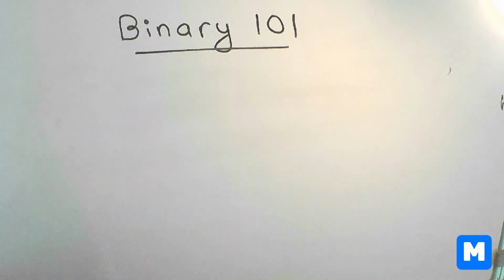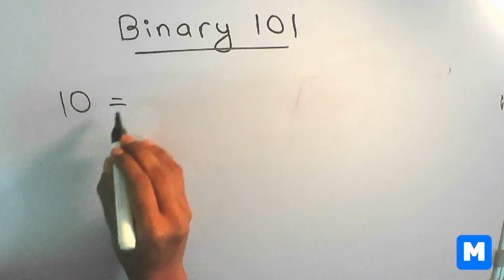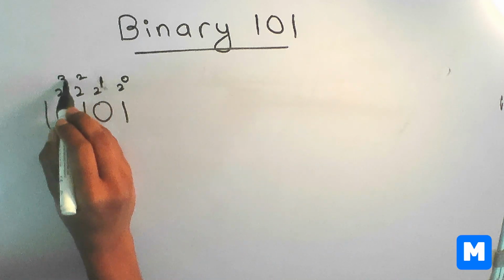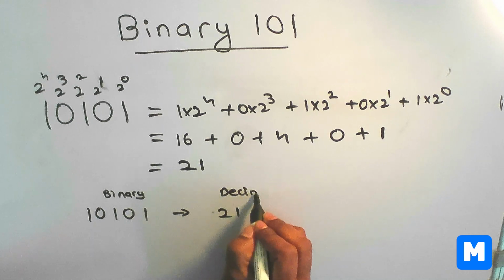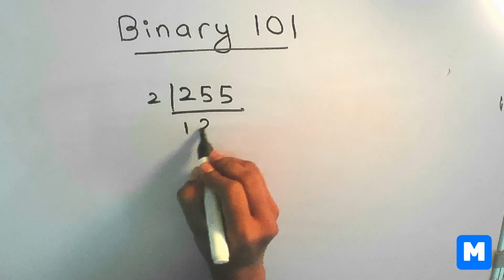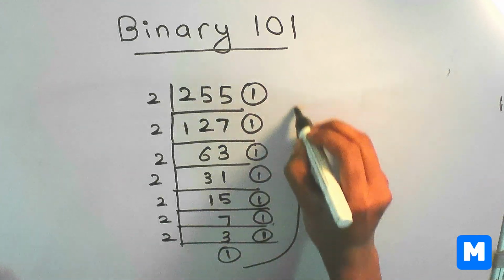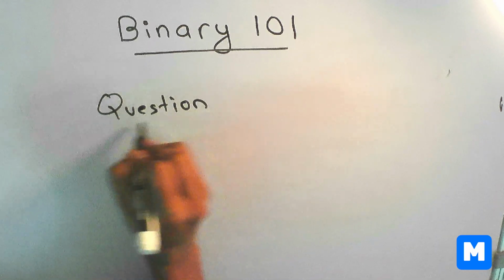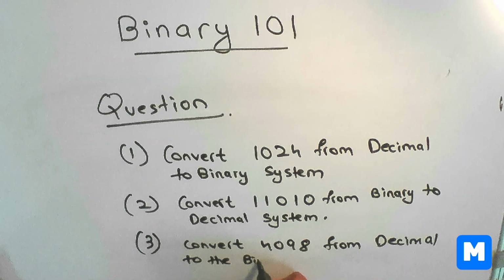Binary 101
In this tutorial, we break down the core logic of number systems and learn about binary.